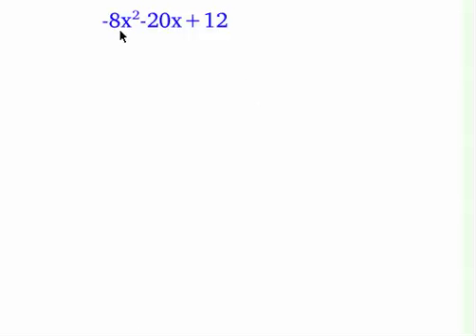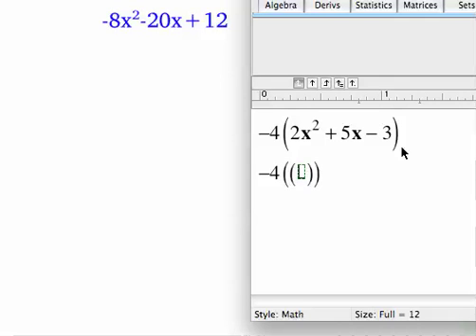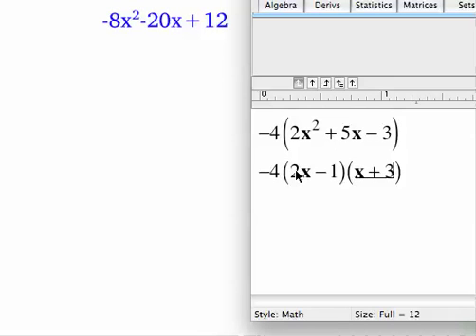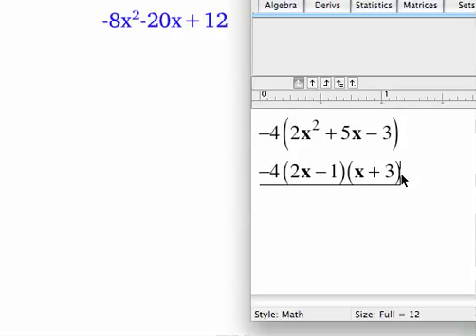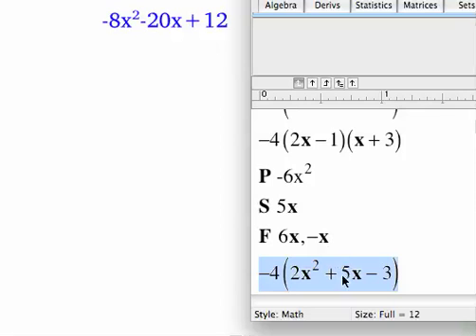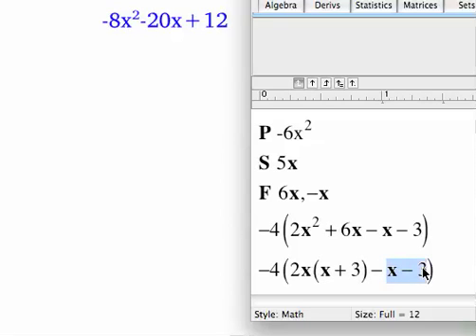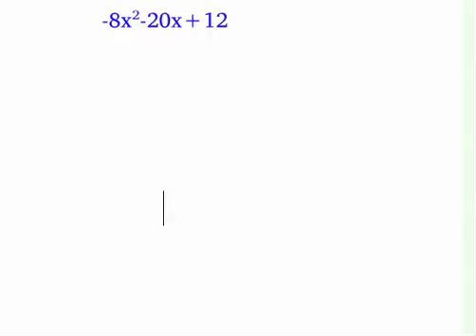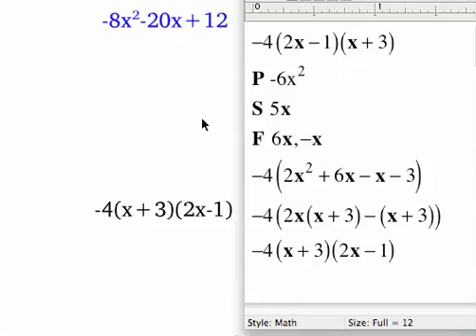Level 9 Example 1: Using Decomposition (PSF) From the Factoring Math Program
Level 9 Example 1: Using Decomposition (PSF). From the Factoring Program from my Math Programs Page (goo.gl/Tg2B0).